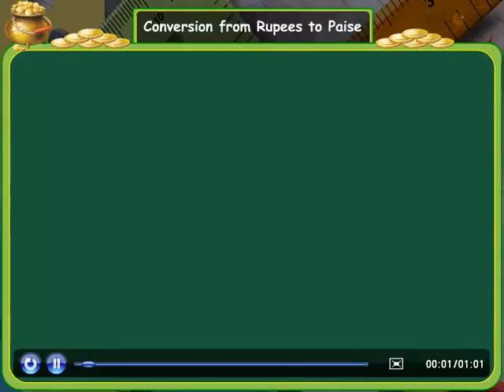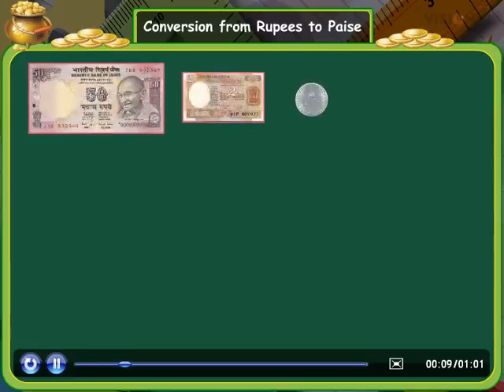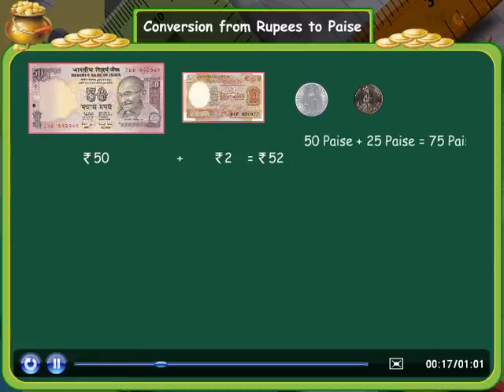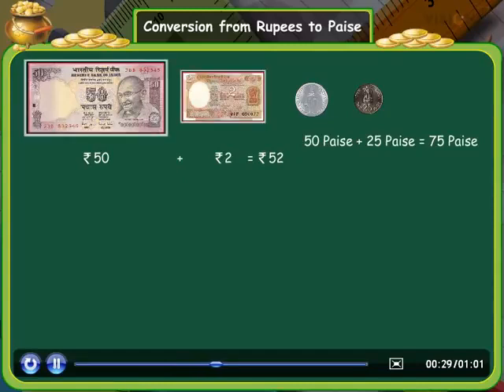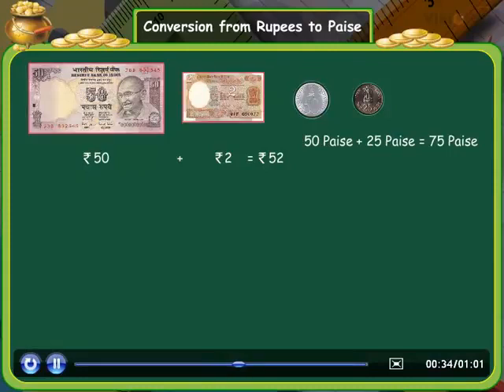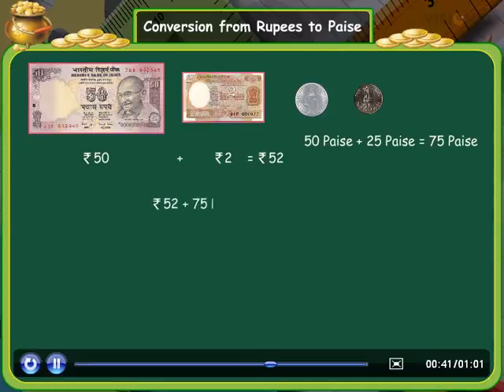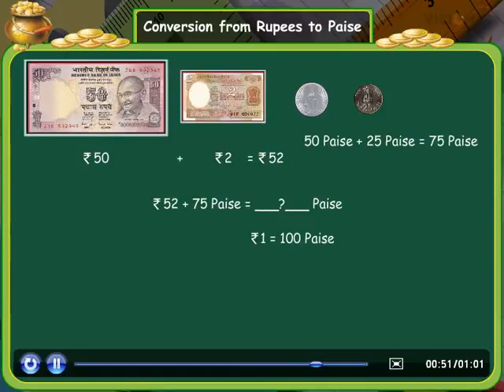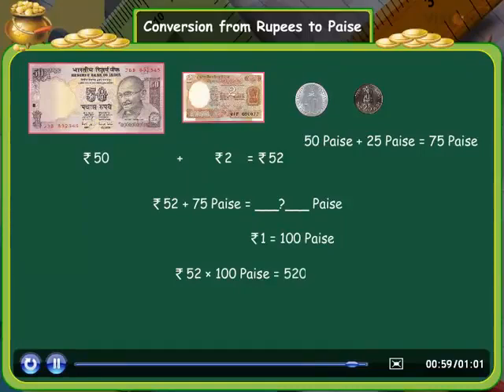Conversion from Rupees to Paise Money CBSE Class 3 Maths